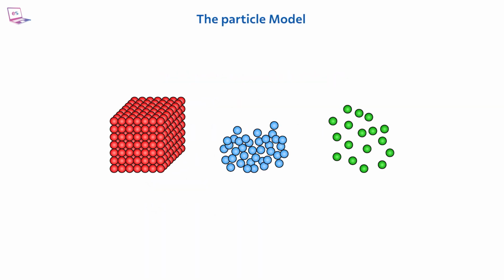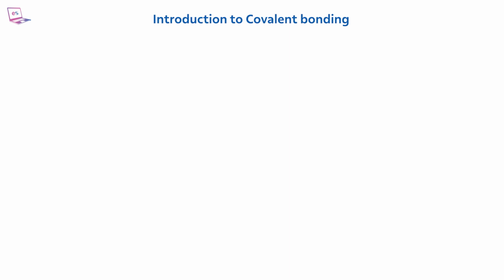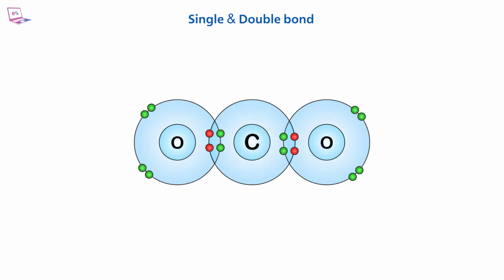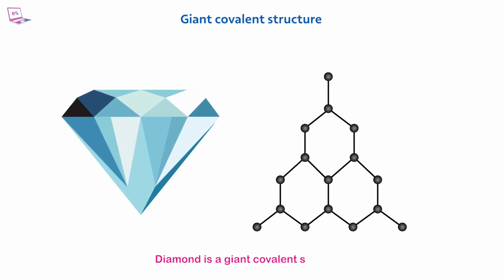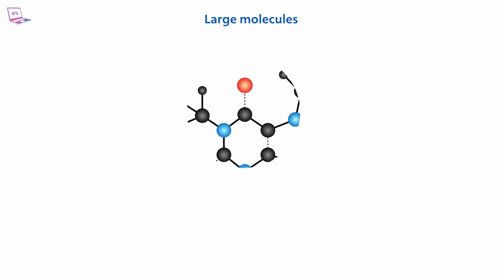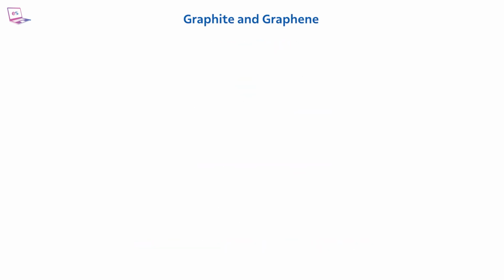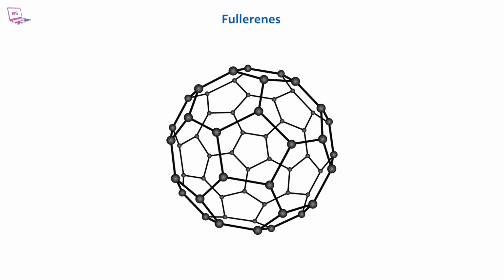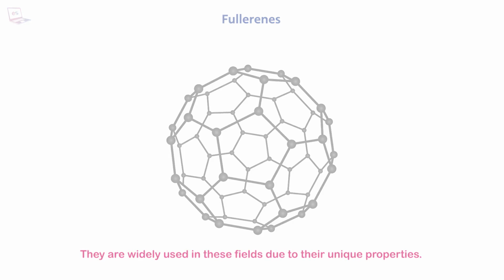Covalent Bonds Explained: Everything You Need to Know! 🧪🔬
Understanding covalent bonds is essential in chemistry! 🏆 In this post, we explore:
✅ The particle model and how matter behaves in different states
✅ What covalent bonding is and how atoms share electrons
✅ The difference between single and double bonds
✅ Various covalent structures (giant, small, and large molecules)
✅ The unique properties of graphite and graphene 💎
✅ The fascinating world of fullerenes and their applications 🚀